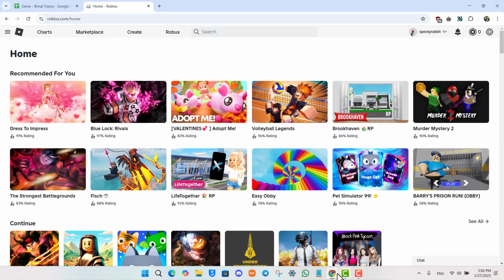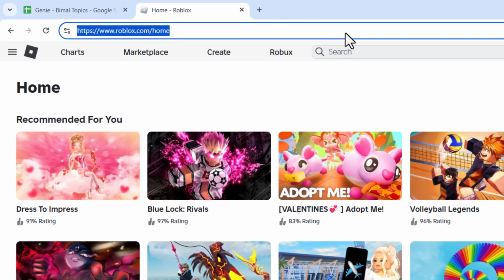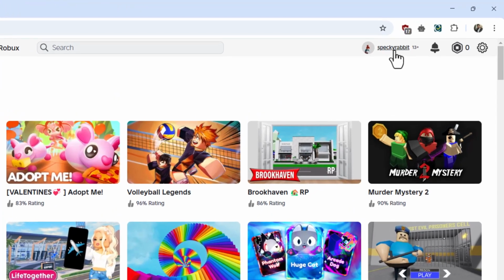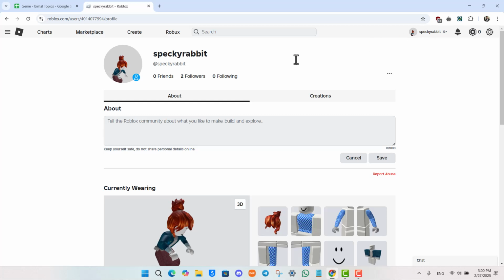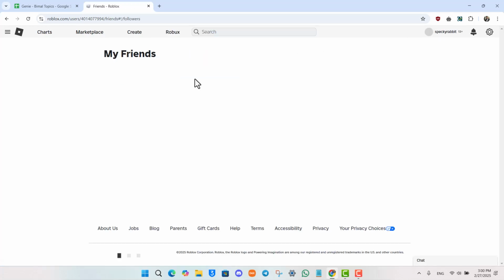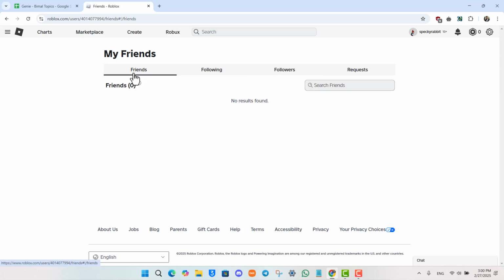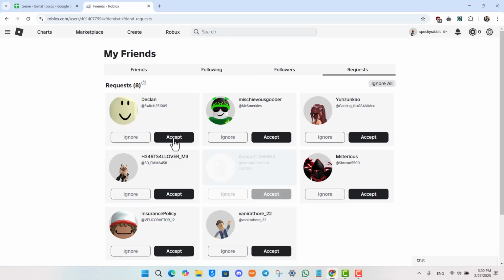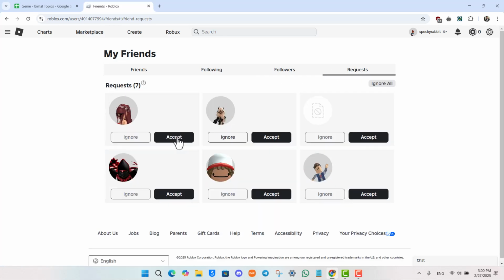How To See Roblox Follower & Friend List - Quick Guide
If you want to see your followers and friend list on Roblox, you can easily do so through the Roblox website or app. This allows you to keep track of who you are connected with on the platform.

First, open your web browser and go Log into your Roblox account if you haven’t already. Once logged in, click on your profile icon in the top-right corner of the screen. This will take you to your profile page, where you can view your friends and followers.

On your profile page, you’ll find different sections, including "Friends," "Following," and "Followers." Click on "Friends" to see a list of users you have added as friends. To check who follows you, click on the "Followers" tab. If you want to see whom you're following, click on the "Following" tab.

If you have pending friend requests, you can view and manage them in the "Friends" section as well. Roblox allows a maximum of 200 friends, but you can have unlimited followers.

By following these steps, you can easily check your friends and followers on Roblox.

Timestamps:
0:00 Introduction
0:08 Opening Roblox and accessing your profile
0:22 Viewing friends, followers, and following lists
0:42 Managing friend requests
0:55 Conclusion